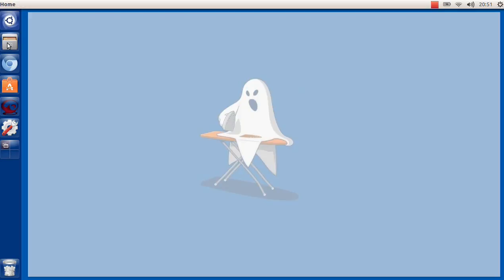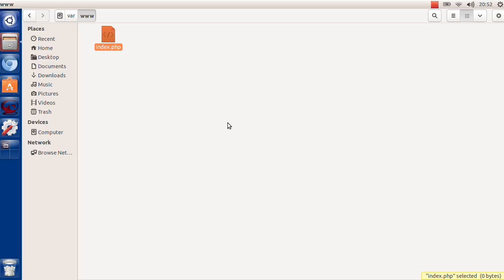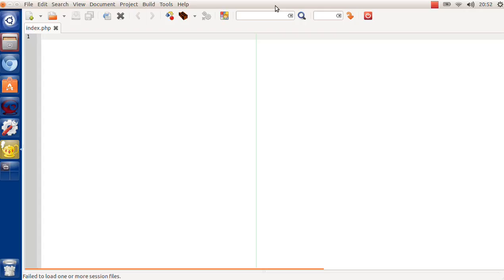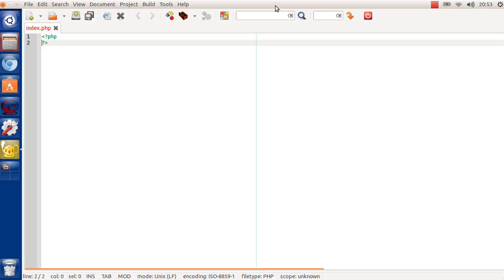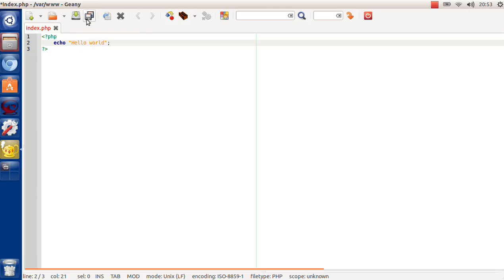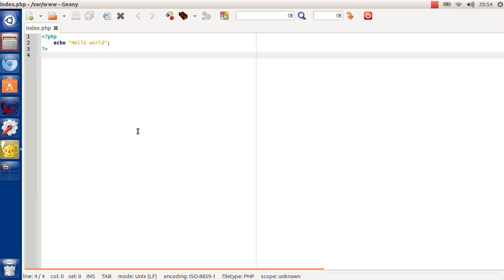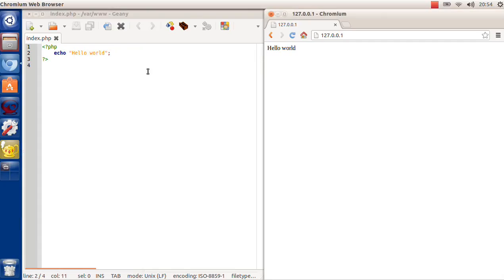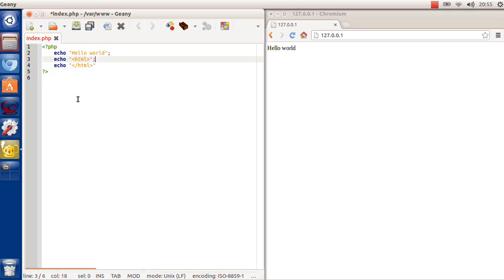php Tutorial 3 Hello World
Here's a link to the Php book that i told you about in the video